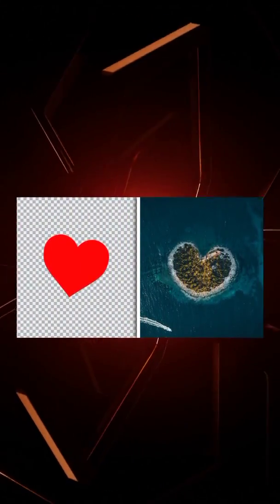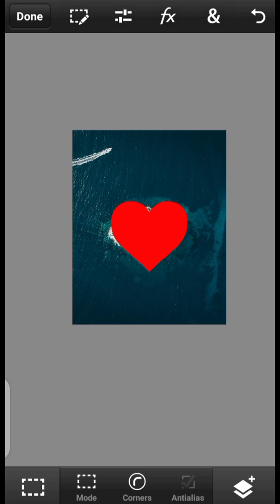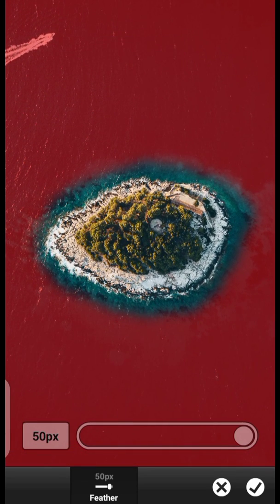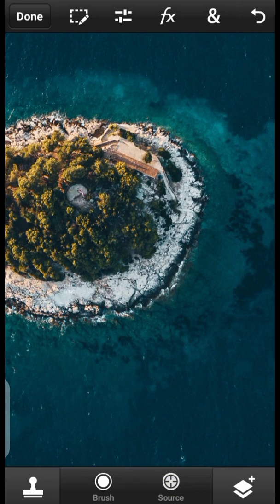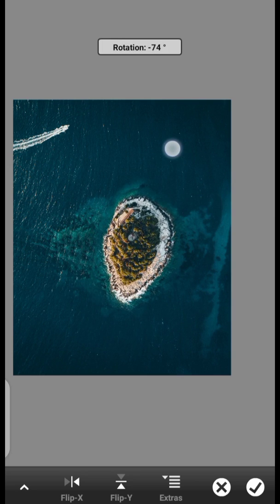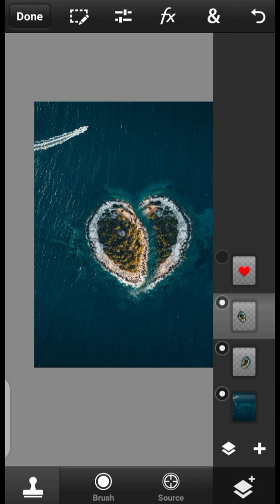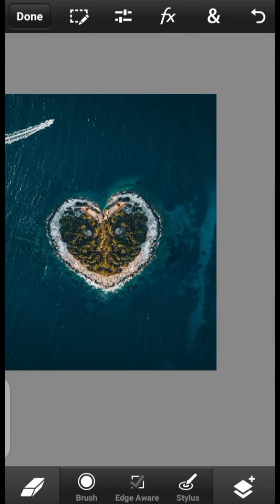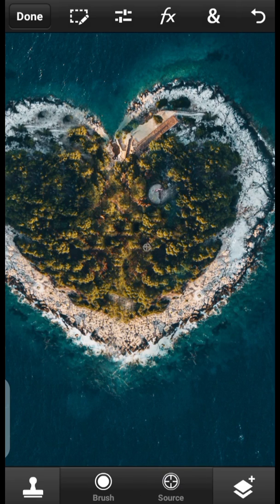How to create an heart Island in PS Touch android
How to Turn a shape into an Island in photoshop Touch | ps touch | PS CC 2019 | picsart | pics art | picsart alternative | the best mobile editing app | ps cc mobile | photoshop mobile

In this mobile tutorial am going to show you a very easy and simple way that you can use to Create an Heart Island in ps touch and ps cc 2019, picsart, pics art and picsart alternative. This is a fun and easy tutorial that everyone can follow even for beginners or if you are new to photoshop touch, picsart, pics art and picsart alternative ( ps touch and ps cc 2019) the best mobile editing app.
So if you like this video and you want more of this then click on the subscribe button and also give a thumbs up for this video because more of this kind of video and other photo manipulation tutorials are coming soon... All you need is an android mobile device and ps touch or ps cc 2019(picsart | pics art or picsart alternative) the best editing app installed and you good to become and amazing graphics designer and a mobile editor just with a mobile phone.

📥DOWNLOAD📥

TIMESTAMPS:
00:00 introduction
00:16 Getting Started by importing the images
00:56 Applying the effects